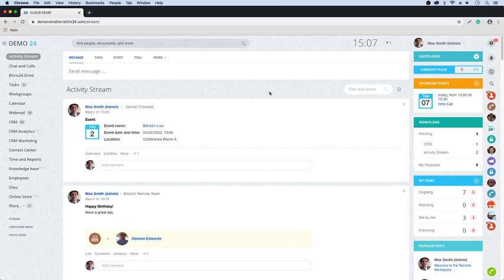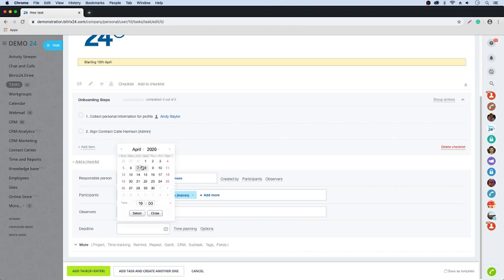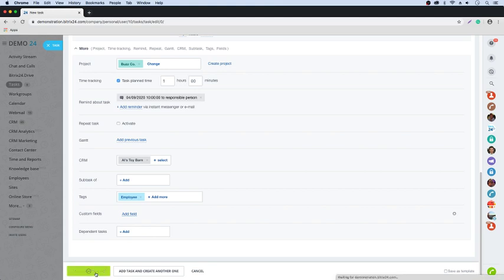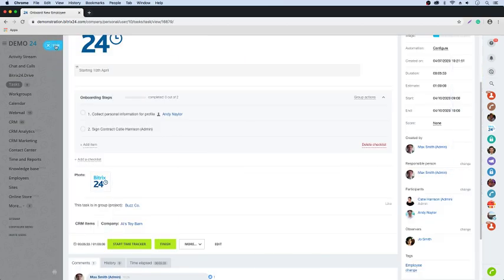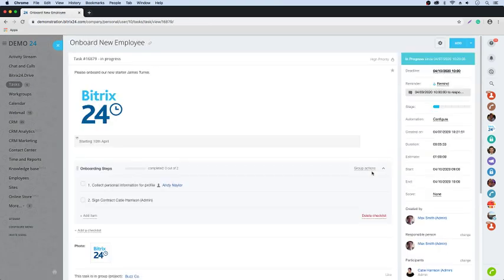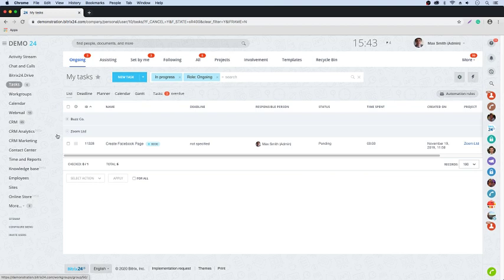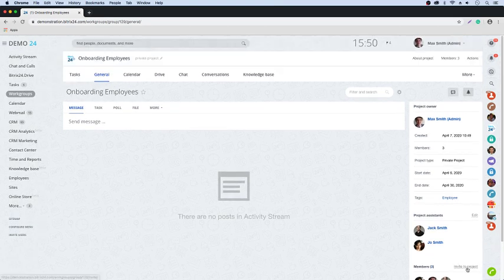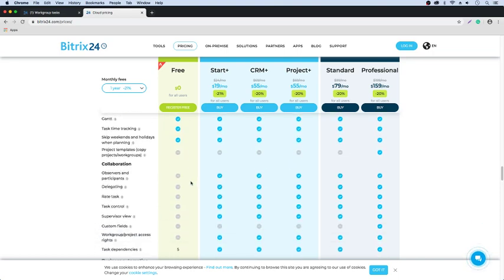Bitrix24 Q&A Session Live Stream